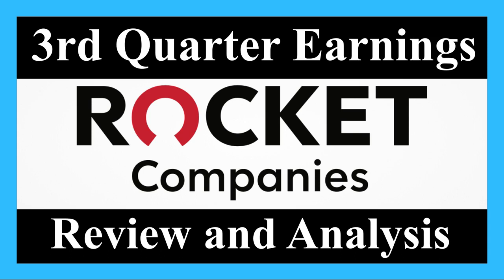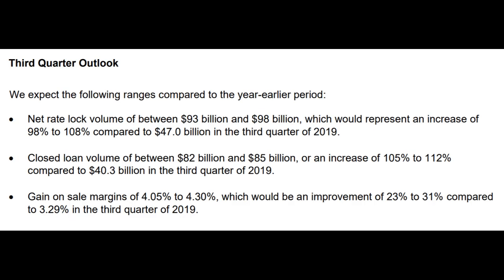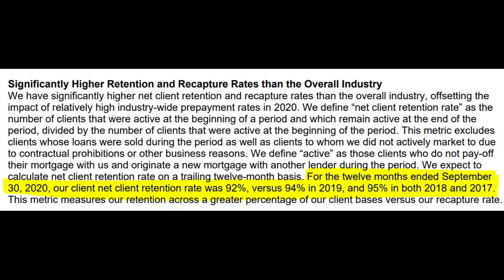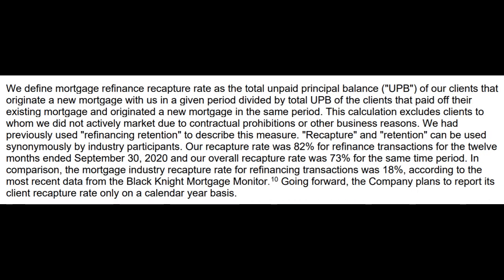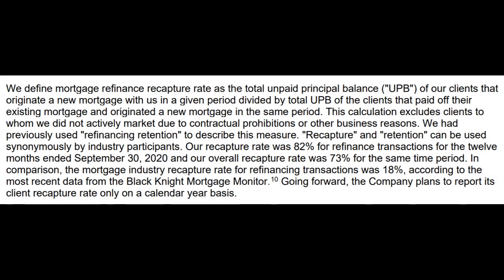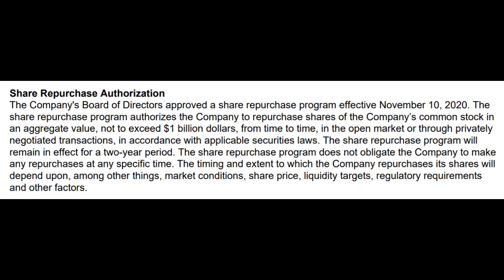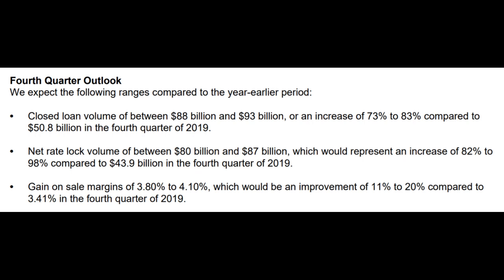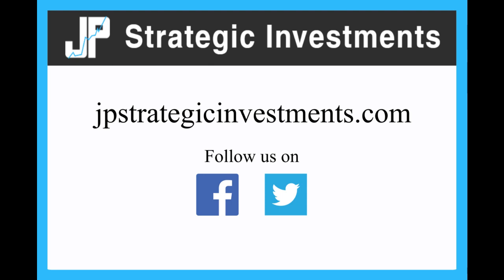Rocket Companies Q3 Earnings Report: RKT Third Quarter Earnings Review and Analysis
Rocket Companies (RKT) reported third quarter earnings today.  This is our review of Rocket Companies Q3 earnings report.  We go over how well we thing RKT did in their third quarter and what we think of the RKT Q3 earnings report.  We also talk about how we think Rocket's Q3 earnings report will affect RKT stock and whether or not we will be buying RKT stock after seeing their third quarter earnings report.